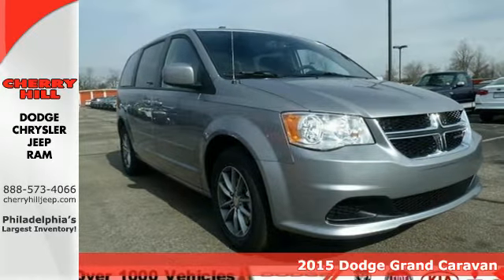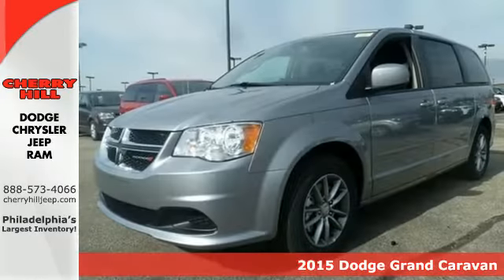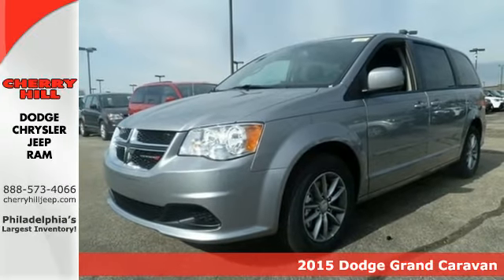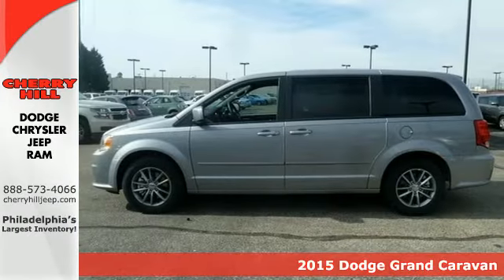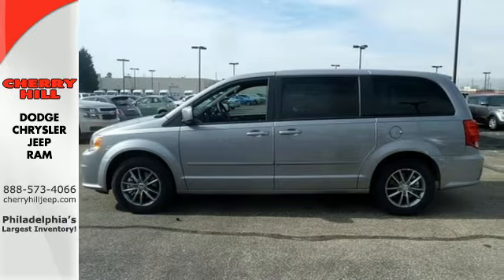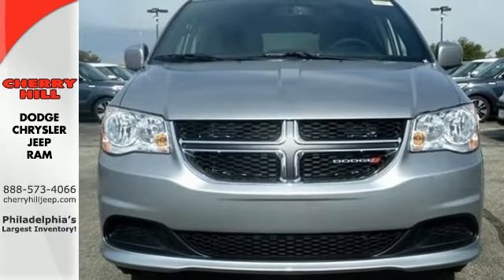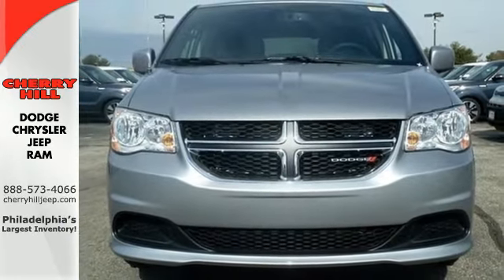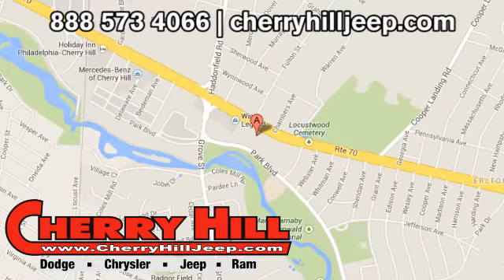2015 Dodge Grand Caravan Philadelphia PA Cherry Hill, NJ #689047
Year: 2015
Make: Dodge
Model: Grand Caravan
Engine: 6 Cyl. 3.6 L
Transmission: Automatic
Color: Billet Silver Metallic Clearcoat
Interior: Black
Stock #: 689047
VIN: 2C4RDGBG9FR689047
Dodge MP3 Player, CHILD LOCKS, 3RD ROW SEAT, KEYLESS ENTRY, 25 MPG Highway, Whether it is taking the family across town, moving furniture, or even just tackling errands, the 2015 Grand Caravan can make it happen. It features the Dodge signature crosshair grille, confident body sculpting, and gorgeous ring-shaped LED taillamps. It has seating for up to seven or lots of cargo space - your choice. Dodge Grand Caravan offers a total of 81 different seating and cargo configurations, made easy by seats that simply stow in the floor without having to be removed. The base level American Value Package gives you a generous standard features. Some items included are 2-zone manual air conditioning, steering wheel audio controls, in-floor storage bins, and comfortable cloth seats. SXT ad R/T trims give you great convenience features like dual power sliding doors and a power liftgate. Also, with the SXT and R/T models, you can get the available Dual DVD / Blu-Ray Entertainment. Great for long trips, it gives you a Blu-Ray / DVD player and the second and third rows each get their own 9-inch video screen overhead. With a 283 HP, 3.6L Pentastar V6 under the hood, paired with a 6-speed automatic transmission, you'll get a generous EPA Estimated 25 MPG Highway. When properly equipped, all Caravan trims can tow up to 3,600 lbs., and Trailer Sway Damping helps keep what you are towing safe and secure on the road. It possesses a steel safety cage, seven airbags, including front multistage airbags, and front and rear crumple zones to help redirect impact away energy from passengers.

Address:
1708 West Marlton Pike